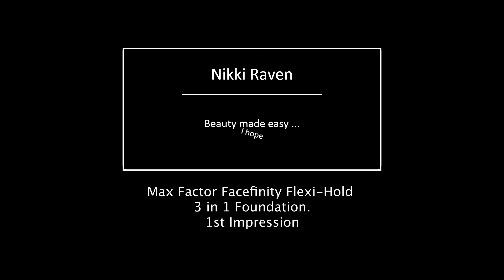Max Factor Facefinity 3 in 1 FLEXI-HOLD Foundation | 1st Impression | Mature skin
Welcome my Beauties! Today I'm trying the Max Factor Facefinity 3 in 1 Flexi-Hold Foundation.

My Makeup:

Foundation: Max Factor 3 in 1 Foundation in Beige
Concealer: Catrice 1 Drop Weightless Coverage in 030
Face Powder: Hourglass Veil Translucent Setting Powder
Bronzer: Maybelline City Bronzer in 200
Blush: Flower Beauty Powder Blush in Sweet Pea
Finishing Powder: Revolution Pro Skinfinish in Opalescent
Eyeshadow Base: Smashbox Lidprimer in Light
Eyeshadow:
I Heart Revolution: Red Velvet (Brown Sugar)
                                  Peanut Buttercup (Cocoa)
                                  Slime (Sludge)
                                  Avocado (Green Gold)
                                  Popcorn (Thriller)
Eyeliner: Revolution Renaissance Flick
Eyepencil: Colourpop Creme Gel Eyeliner in ...(orange)
Mascara: Catrice Glam & Doll False Lashes Waterproof
Lippie: Karity The Matts in Whatever

P.O.Box/Postal Address:
t.a.v. Nikki Raven
Sluisdijkstraat 56
1781 EJ Den Helder
the Netherlands